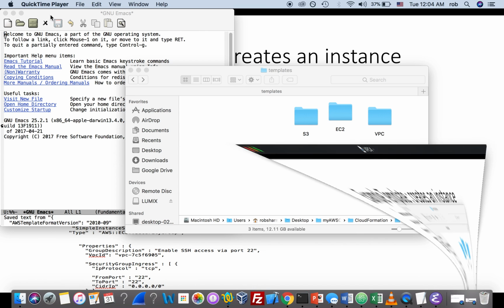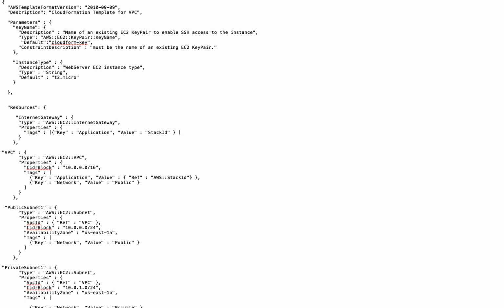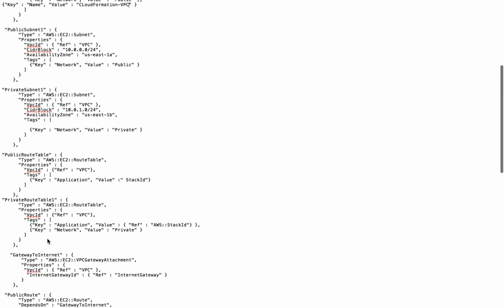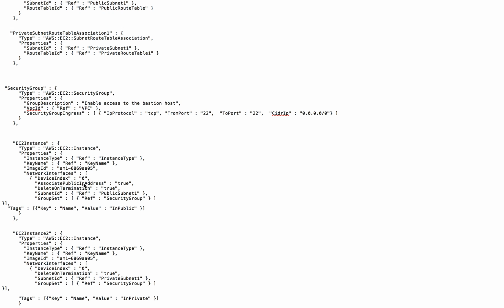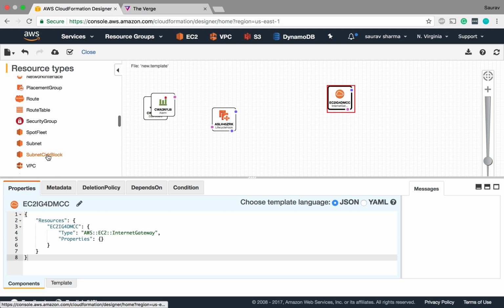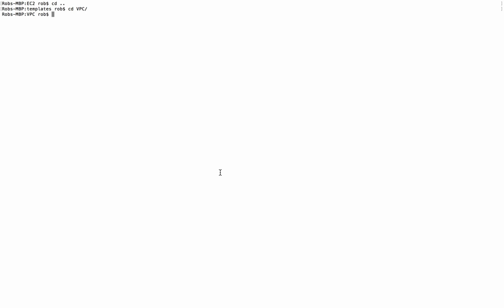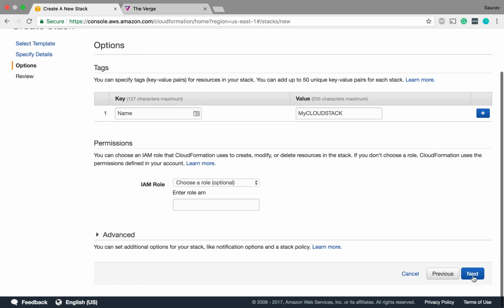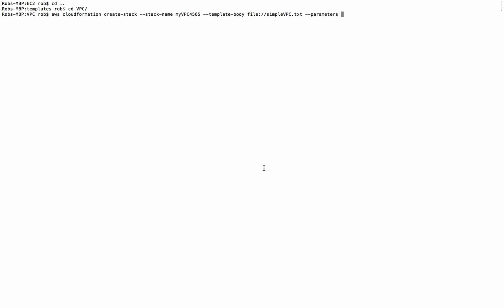Introduction to AWS CloudFormation: A Beginner's Guide | Part 3